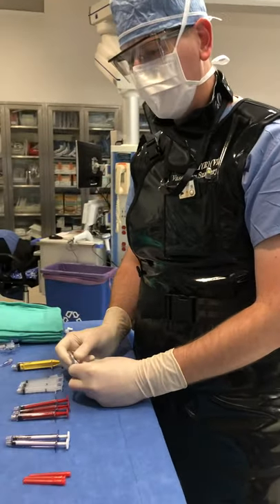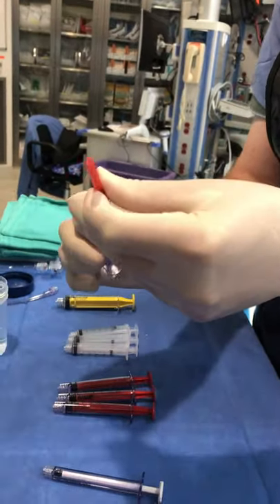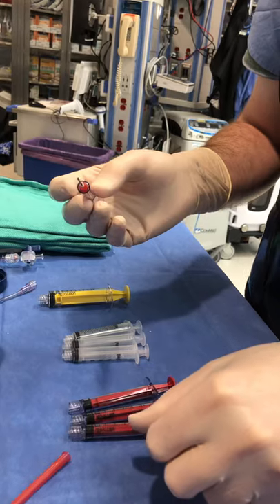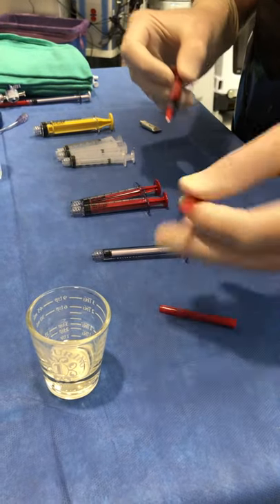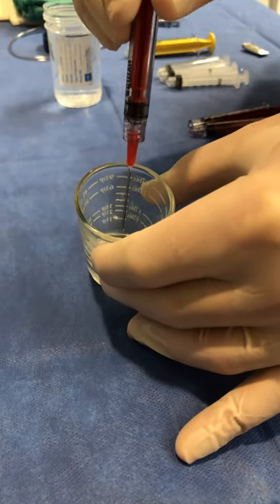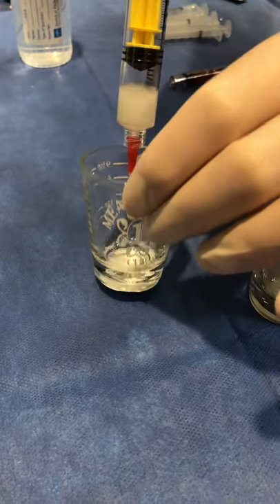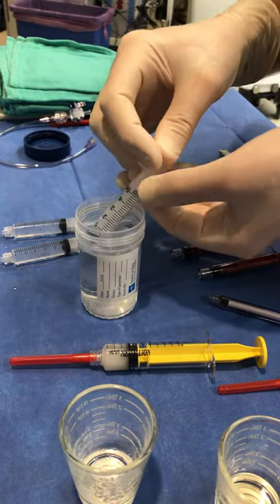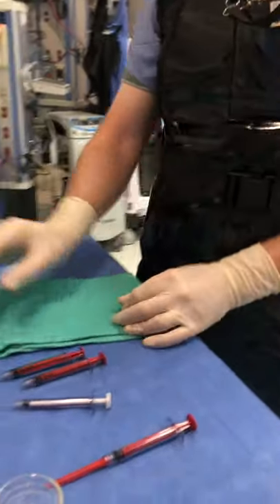Endoleak management technical pearls at The Cleveland Clinic Aortic Center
Type II Endoleak occurs 15-20% within 24 months following repair of abdominal aortic aneurysm with EVAR devices occur. Several options exist for treatment including sac embolization with glue or coils. Dr Kirksey and his team at the Cleveland clinic discuss techniques of glue preparation. Call for an appointment to discuss the options for treatment of abdominal aortic  .